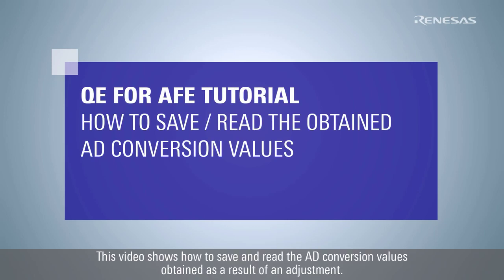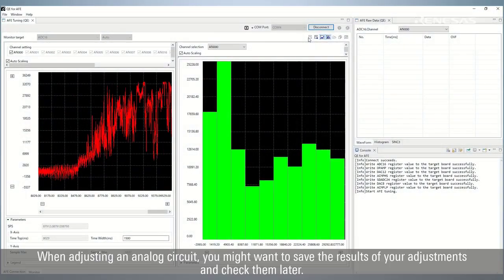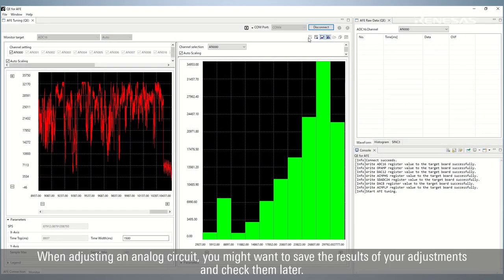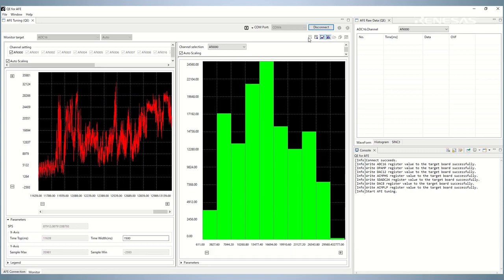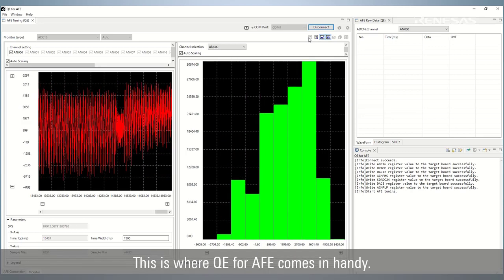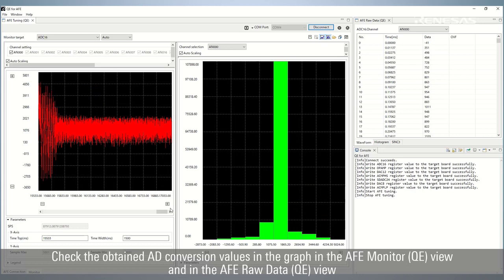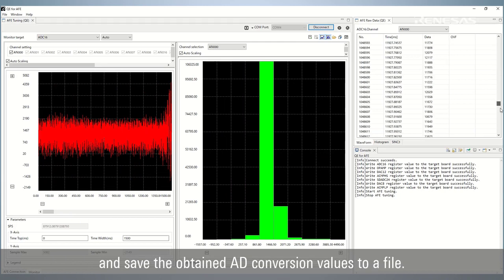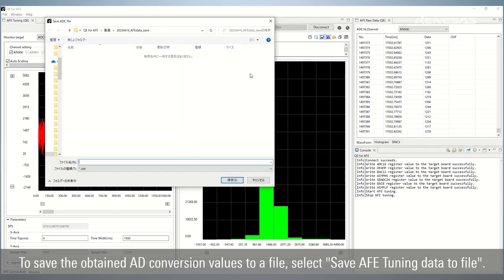QE for AFE Tutorial: How to Save and Read the Obtained AD Conversion Values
This video shows how to save and read the AD conversion values obtained as a result of an adjustment.